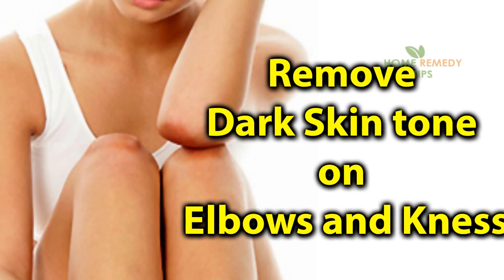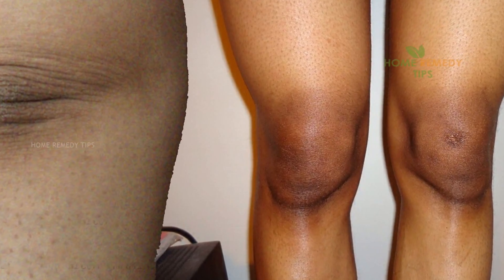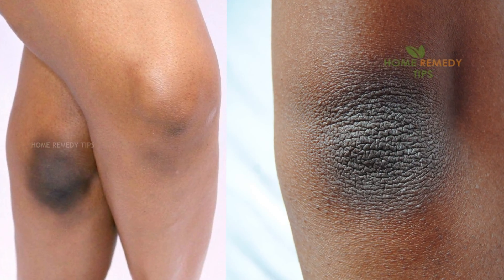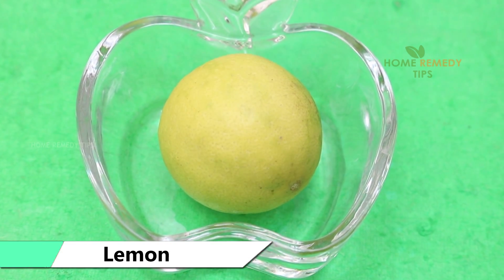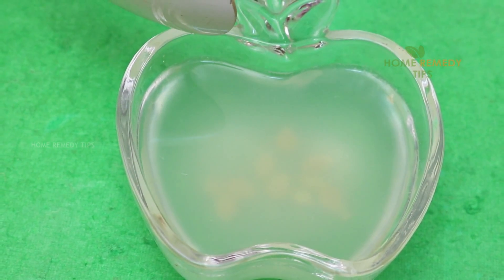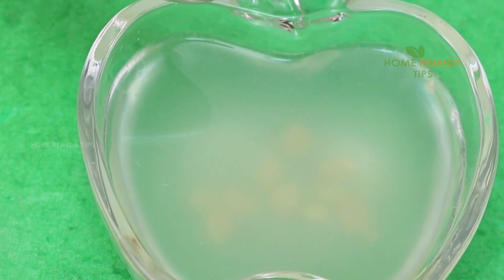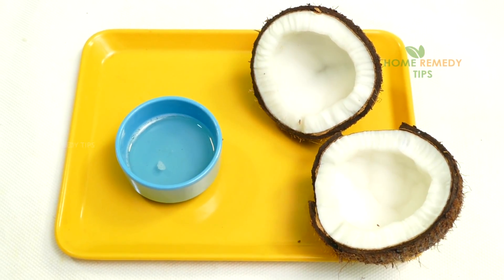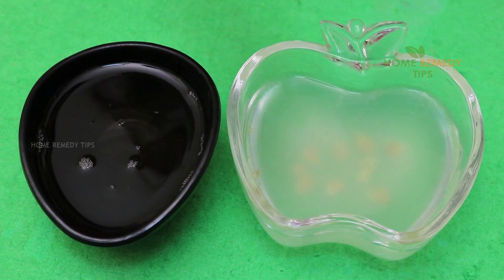Natural Tricks to Remove Dark Skin Knees and Elbows - Home Remedy Tips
Natural Tricks to Remove Dark Knees and Elbows

Sugar and olive oil.
Honey. ...
Coconut oil. ...
Turmeric. ...
Potato. Potato is rich in catecholase enzymes that can naturally lighten your skin tone

Hi Friends,
Healthy Foods Are Given Healthy Life, So Eat Healthy, # TakeHealthy,